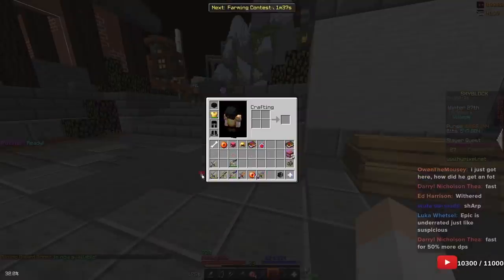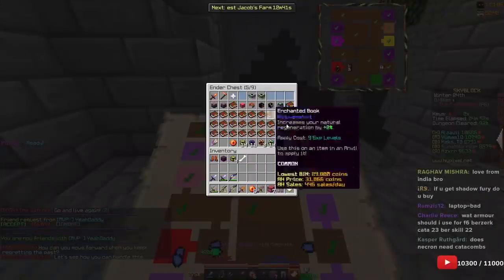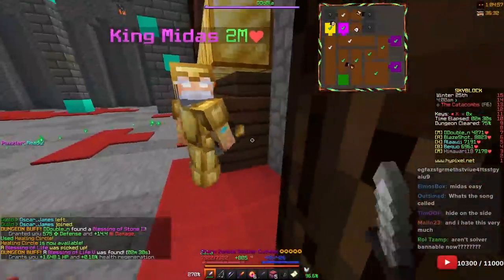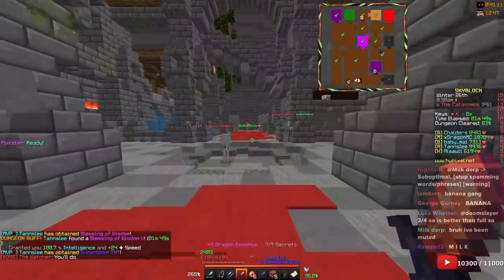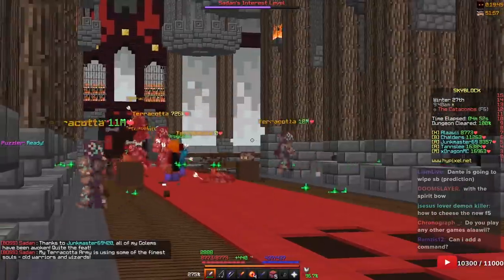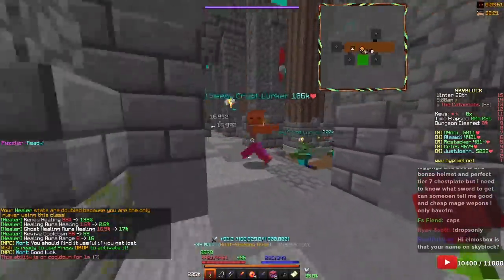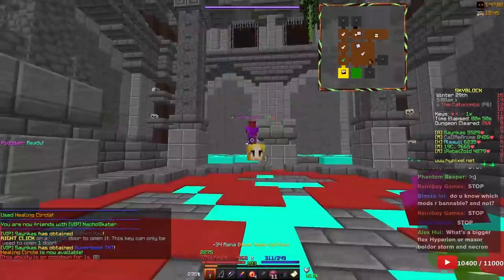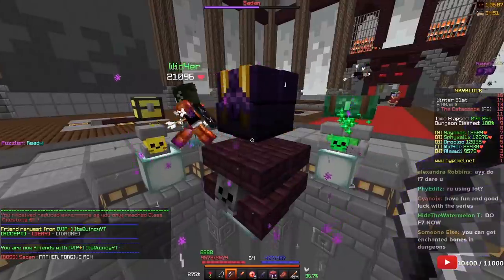Doing Dungeons But Only Using Drops #8 (Hypixel Skyblock)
I hope you guys enjoy this video! Make sure to Leave Suggestions on what you want to see!
►Mods:
• Skyblock Addons
• Skyblock Extras
• Not Enough Updates

►Resource Pack:
• Nebula 16x Flame

► FAQ:
• Why are you using an AOTE or/and Grappling Hook?
In episode 5, a poll was created on whether I am allowed to use it to get secrets.
• How do I deal a lot of damage and how am I so tanky?
The higher your catacomb level is, the more your stats in Dungeons get boosted.
If you read this then comment:
Potatoes :3